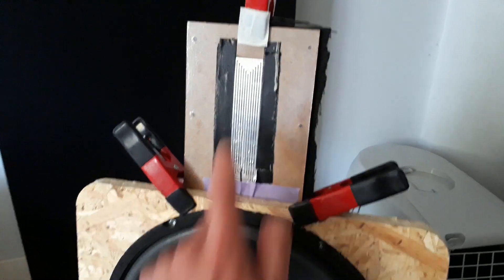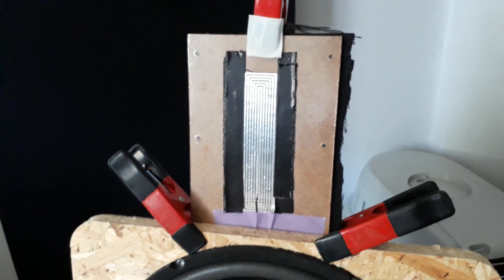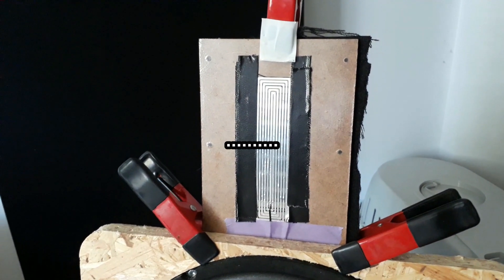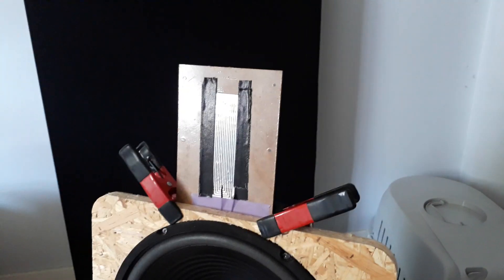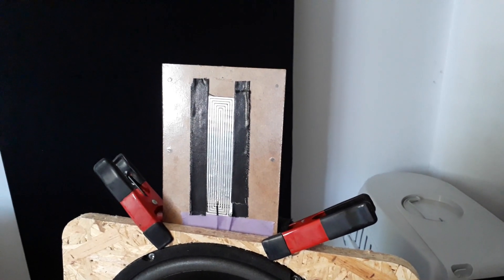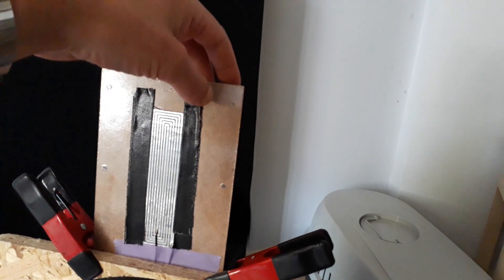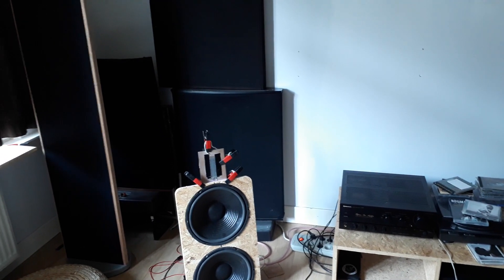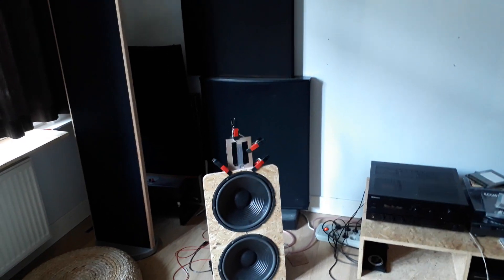Tiny Planar tweeter test. Yes also music for those that care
I wanted to see if i could get rid of the cavity resonance by using different metal and some neodymium magnets. so far so good. one weird dip at 4.5 Khz but i think it is the width of the membrane... which is 4cm exact half a wavelength around 4.5 khz. so i might make them bigger add a few rows more and divide the membrane into 2 or 3 sections. also i am going to etch one (with a laminated foil) see if it performs as good, since adhesion on those foils is better then i can glue.